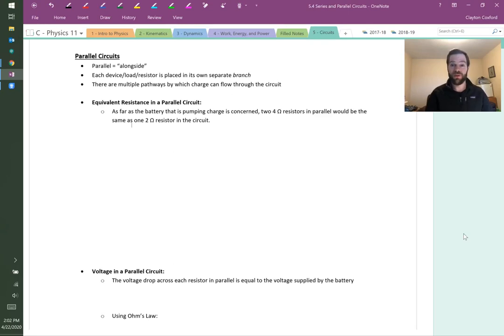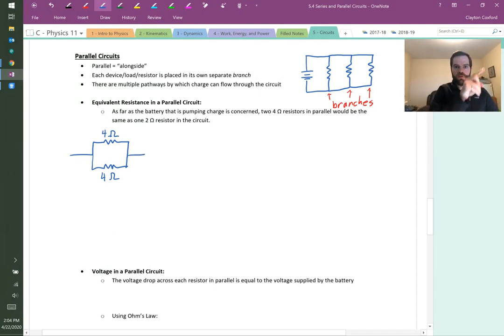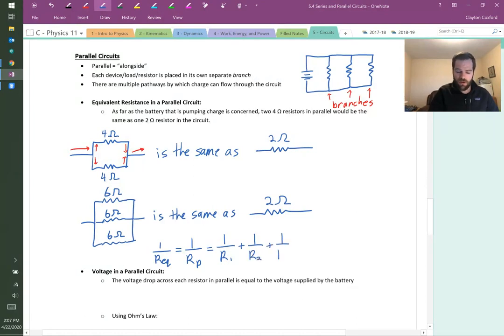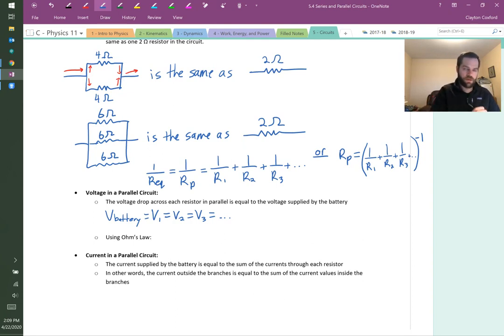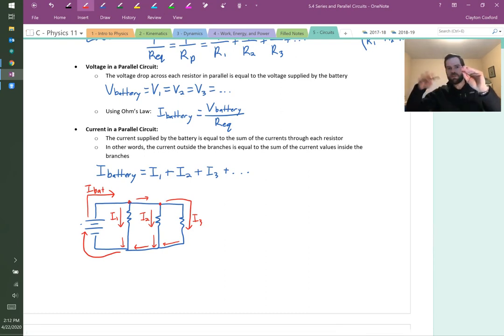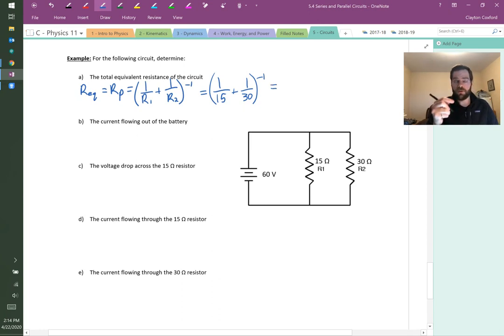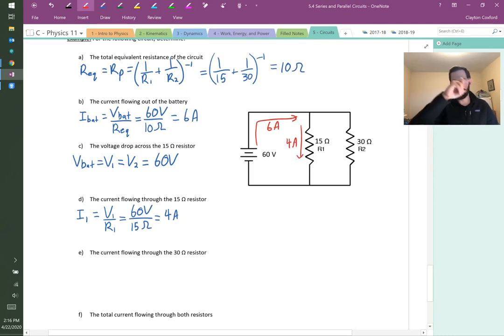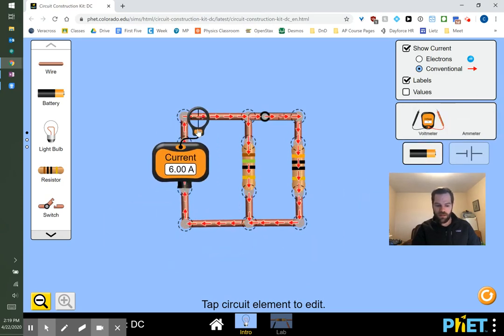5.4 Parallel Circuits